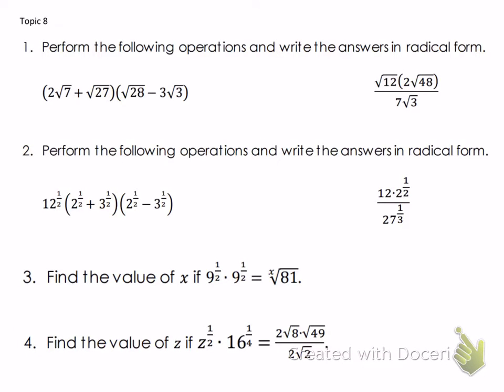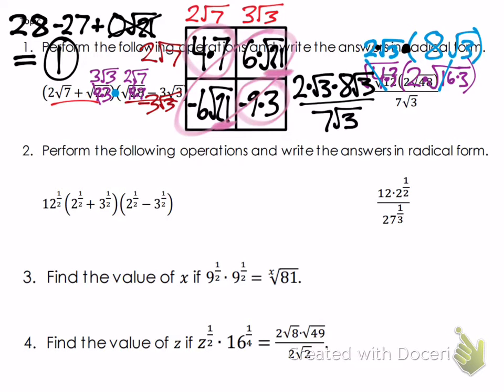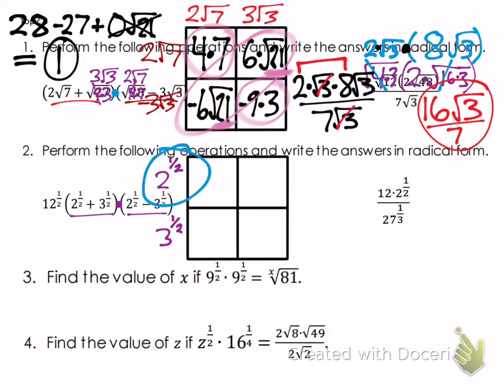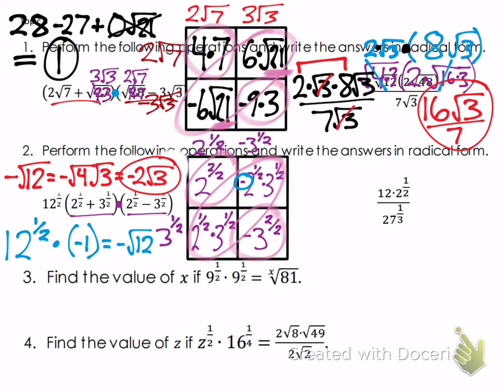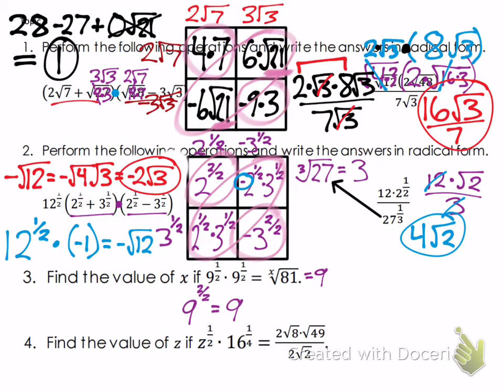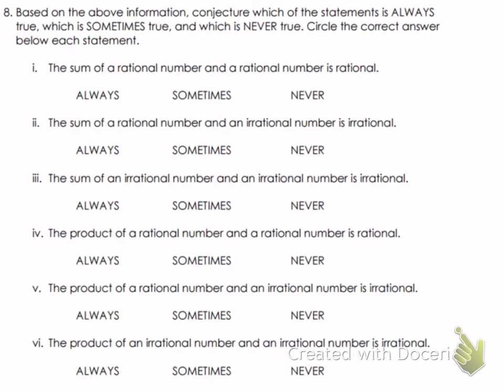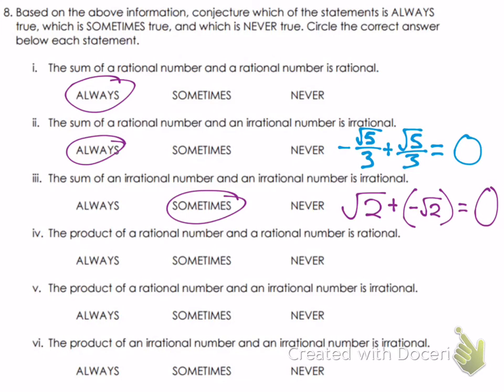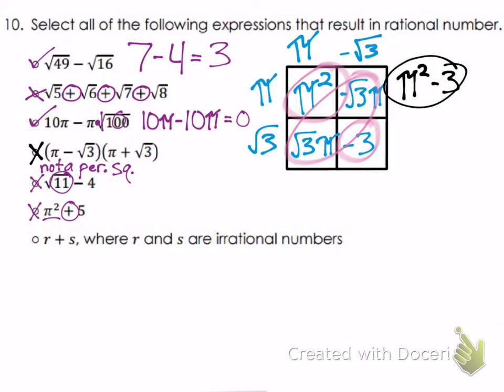Simplifying Radical Expressions and Rational/Irrational Numbers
This video covers Algebra problems that are related to simplifying radical expressions and expressions with rational exponents.

Question Times

Topic 8
1a 00:00 - 04:32
1b 04:33 - 06:55
2a 06:56 - 13:22
2b 13:23 - 14:58
#3    14:59 - 16:09
#4    16:10 - 19:20
#5    19:21 - 20:33
#7    20:36 - 22:21
#6    22:22 - 25:22

Topic 9
#8    25:23 - 29:44